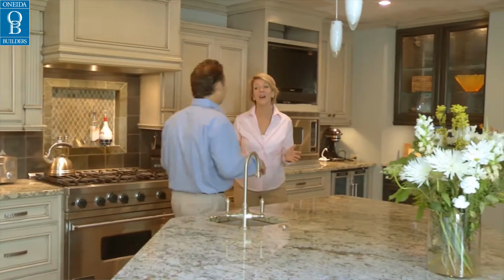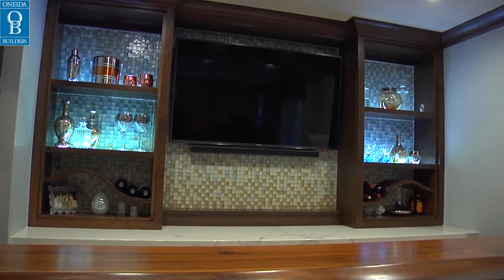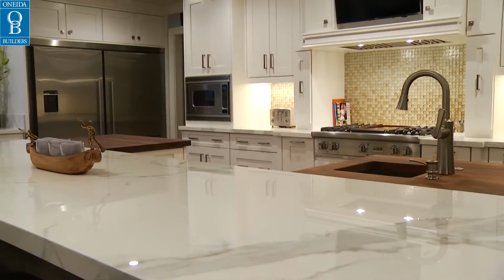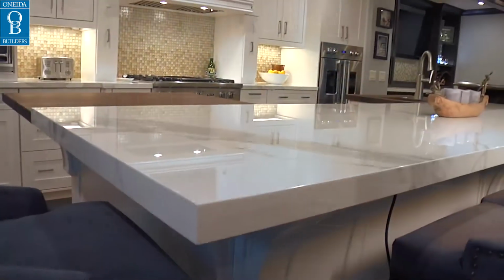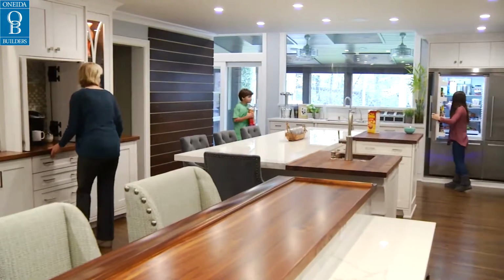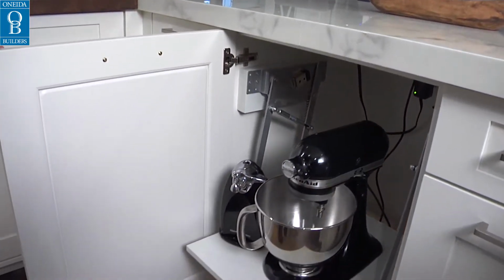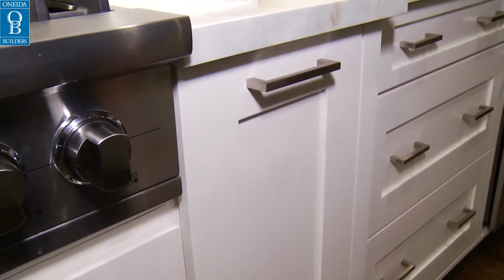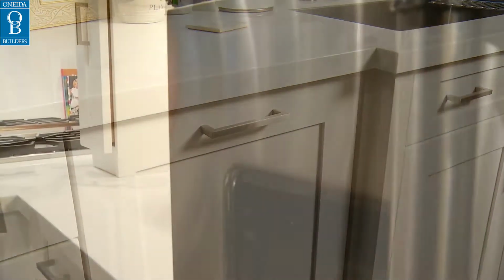The 8 Week Kitchen Remodel With Rocco Sinisgalli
Oneida Builders in a premiere remodeling company in Dunwoody, Georgia. The company specializes in kitchens, both fully custom and semi-custom. Oneida is home to the eight week kitchen and the four week kitchen. The company also offers financing. So, when you want to remodel your home, Oneida makes it easy. Oneida Builders does all types of remodeling projects including kitchens, bath, master suites, outdoor living areas, interior renovations, and more.
Oneida has been in business for decades and has earned a great reputation. Rocco Sinisgalli, the president of Oneida Builders, served as president of the Atlanta Home Builders Association Remodelers Council. The company is also a member of the Atlanta Chapter of the National Association of the Remodeling Industry. Oneida serves the following communities in Atlanta: Dunwoody, Roswell, Alpharetta, Buckhead, Sandy Springs, John's Creek, and East Marietta.